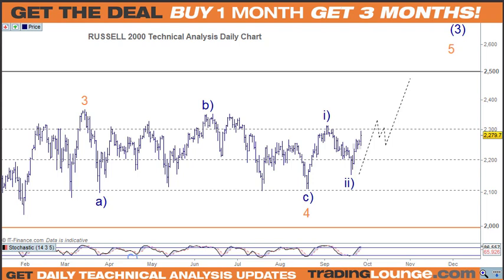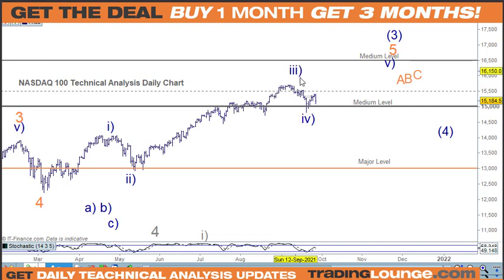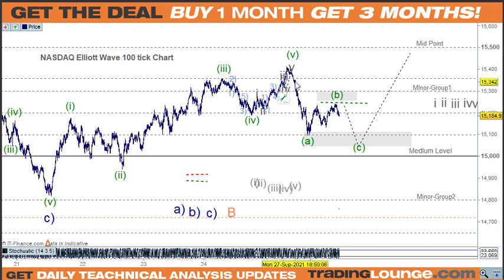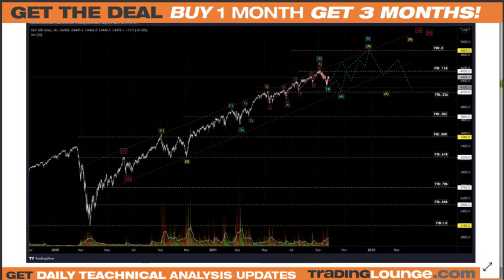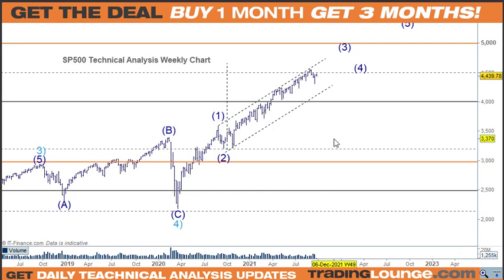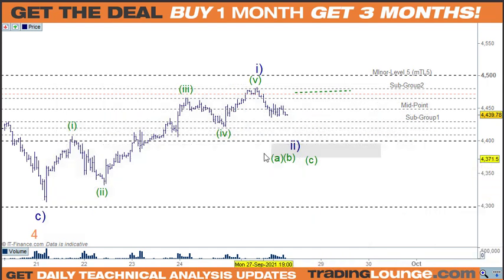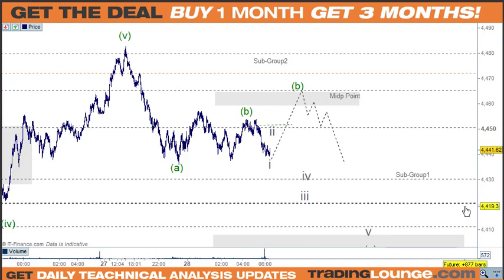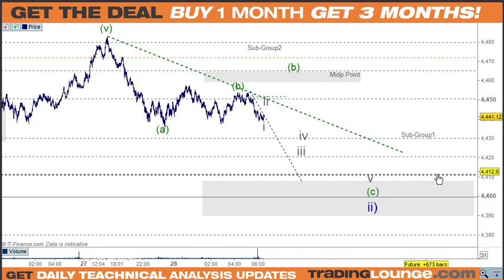SP500 Technical Analysis Elliott Wave Trading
00:00 Russell 2000 Technical Analysis
02:03 NASDAQ 100 Technical  Analysis
09:30 SP500 Elliott Wave Technical  Analysis
26:25 Thank you for watching SP500 Technical  Analysis

SP500 NASDAQ 100 Russell 2000 Technical Analysis Elliott Wave Forecast & Trading

S&P500 Technical Analysis: Three wave correction that is completed and the next trend higher has started

S&P 500 Elliott Wave ii) of 5 of (3)
NASDAQ Elliott Wave   ii) of 5 of (3)
Russell 2000 Elliott Wave (i) of iii)

SP500 TradingLevels: Minor Levels 4,300 and 4,500

Trading Strategy
SP500 Trading Strategy: Looking for long trade set ups around Wed
NASDAQ 100 Trading Strategy: Over the next few trading sessions I'm looking for long trade set ups